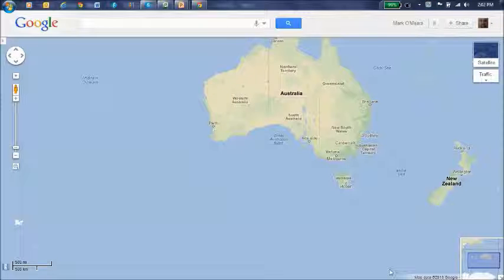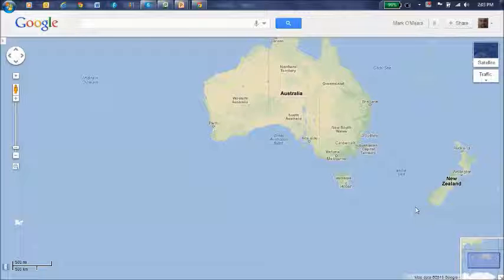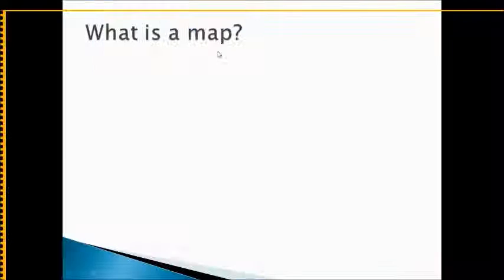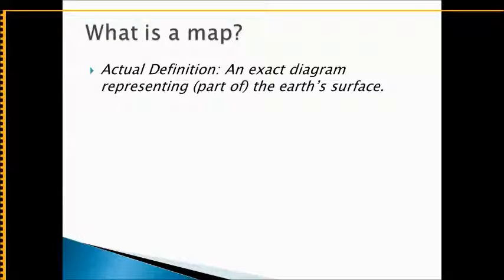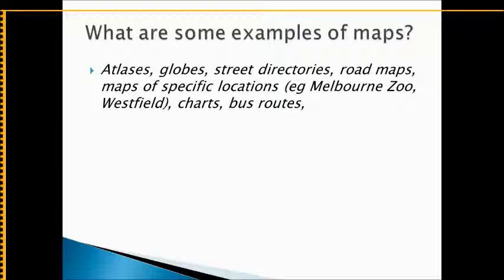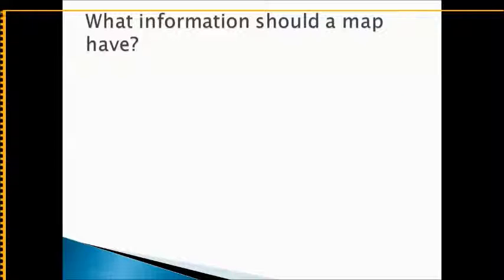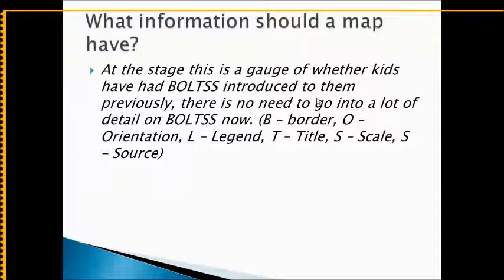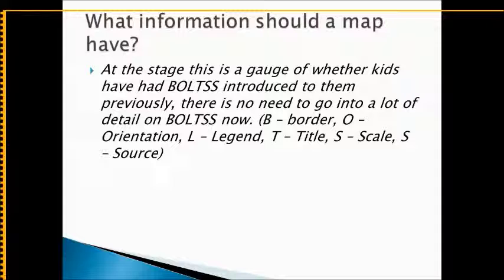Introduction to Maps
A quick recap of the work that we did on maps today